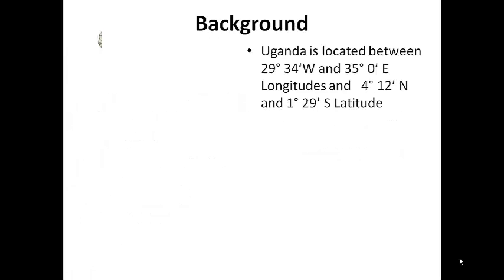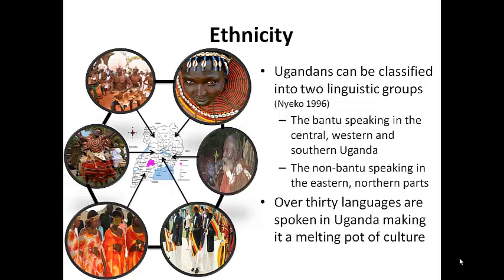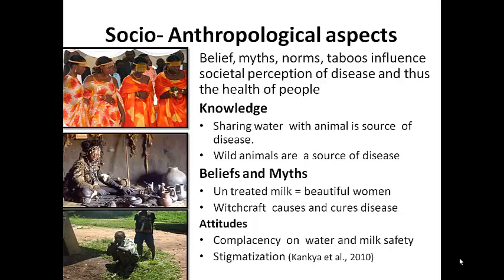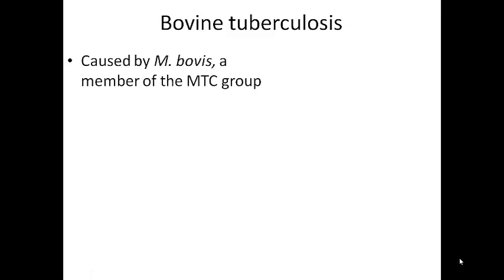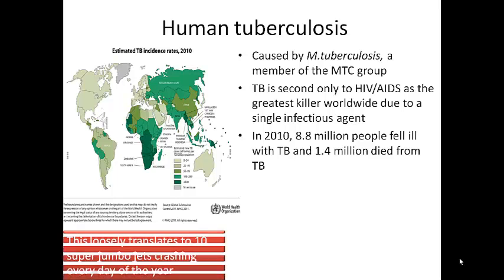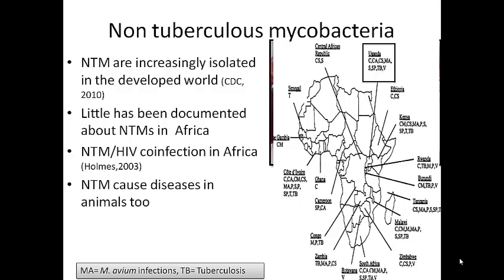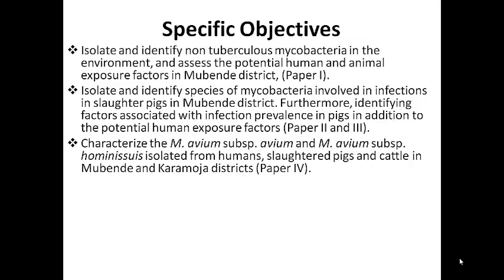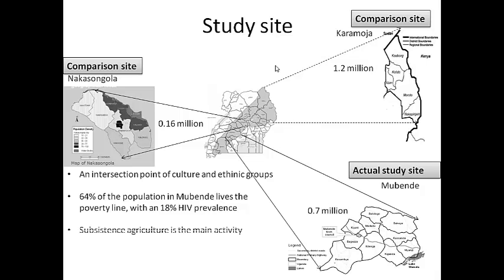Molecular epidemiology of mycobacteria in Uganda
The molecular epidemiology of tuberculous and non tuberculous mycobacteria in Mubende district, Uganda